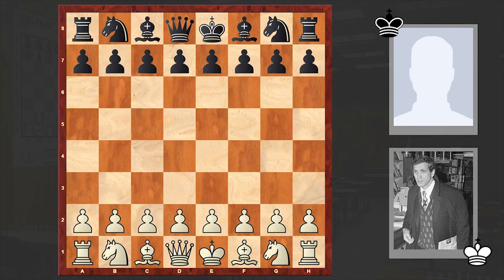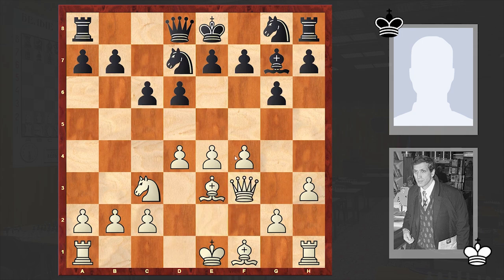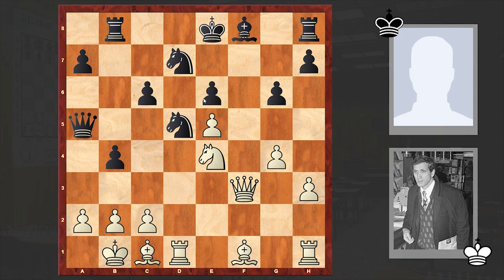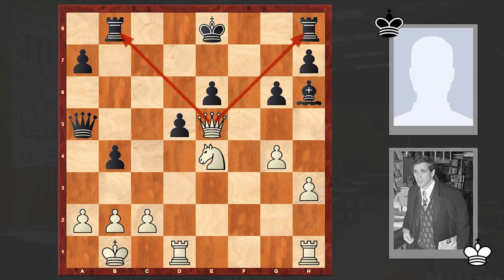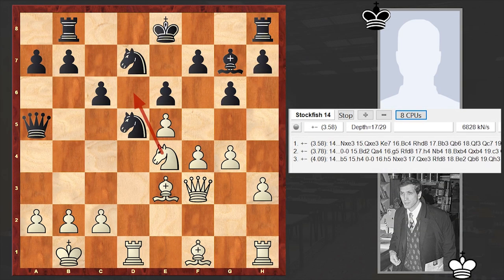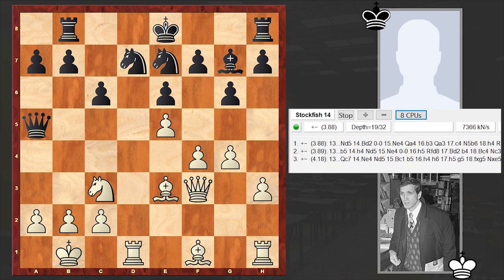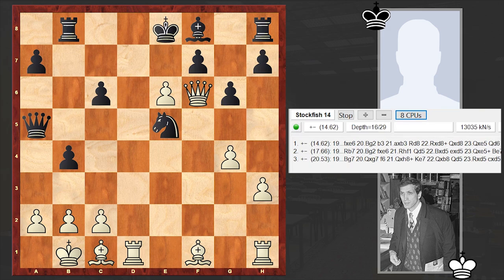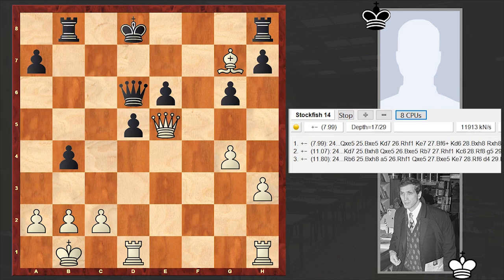Bobby Fischer Destroys Modern Defense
Yet another fierce attack by American GM Bobby Fischer where he destroys Modern Defense with a sharp combinatorial style!!
Robert James Fischer vs Winthrop Beach
New York State Open (1963), Poughkeepsie, NY USA, rd 2, Aug-31
Formation: Hippopotamus (A00)
1. e4 g6 2. d4 Bg7 3. Nc3 d6 4. f4 c6 5. Nf3 Bg4 6. Be3 Nd7
7. h3 Bxf3 8. Qxf3 e6 9. O-O-O Ne7 10. g4 Qa5 11. Kb1 Rb8
12. e5 dxe5 13. dxe5 Nd5 14. Ne4 Bf8 15. Bc1 b5 16. f5 b4
17. fxe6 fxe6 18. Bc4 Nxe5 19. Qg3 Bg7 20. Bxd5 cxd5 21. Bh6
Qc7 22. Nd6+ Kd8 23. Bxg7 Qxd6 24. Qxe5 1-0